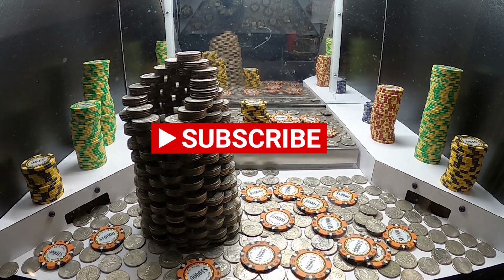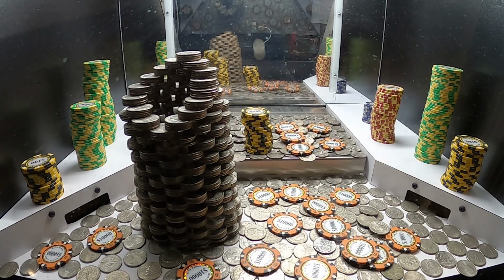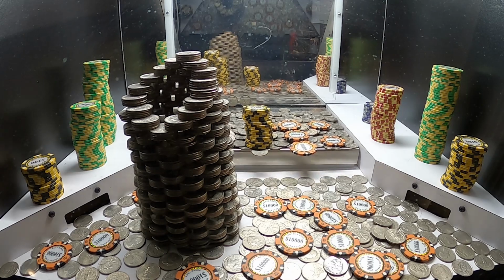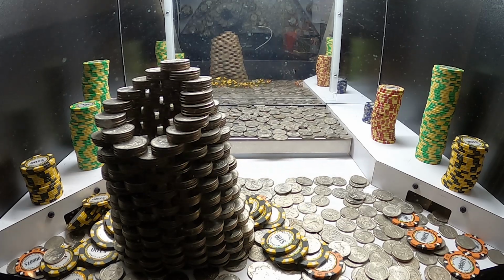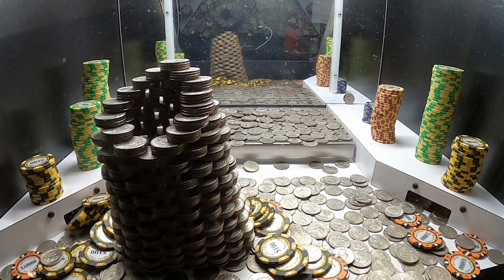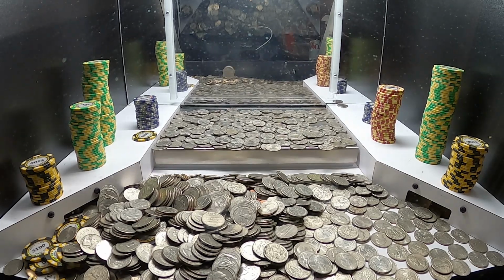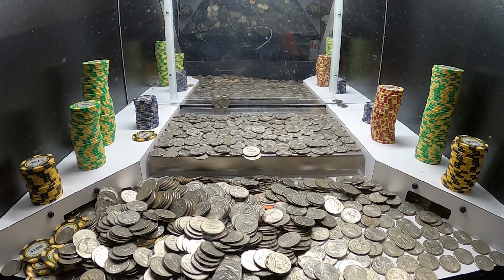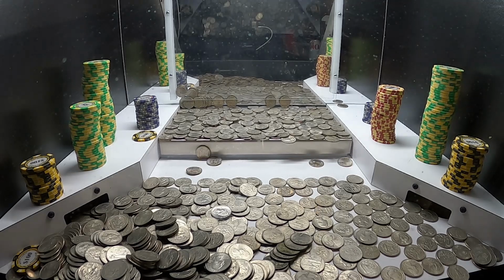The Largest Coin Tower I've Ever Played. High Limit Coin Pusher.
This has to be the largest coin tower I've ever played.
$50,000 Buy In
50 Quarters to start
I won over $250,000!